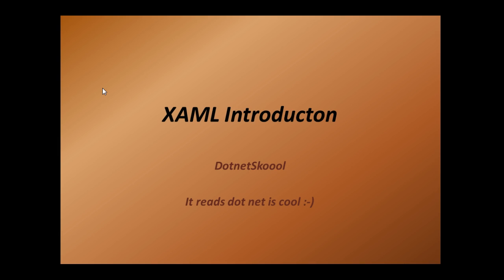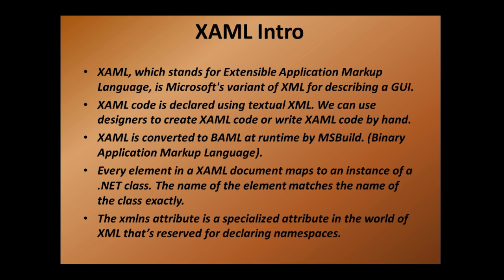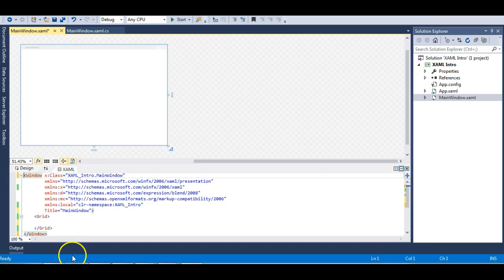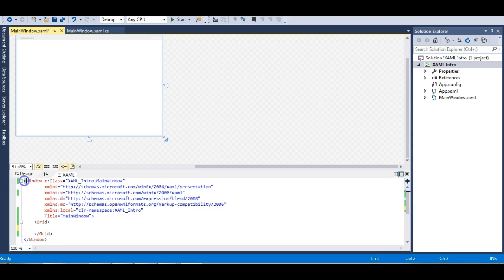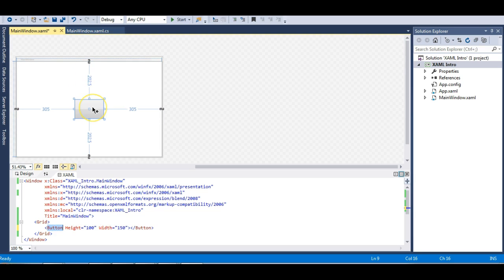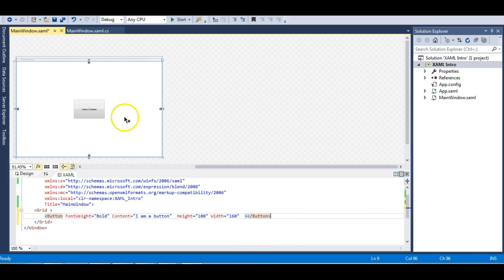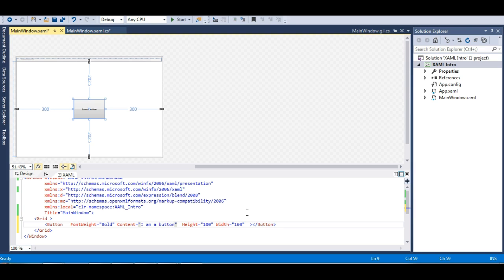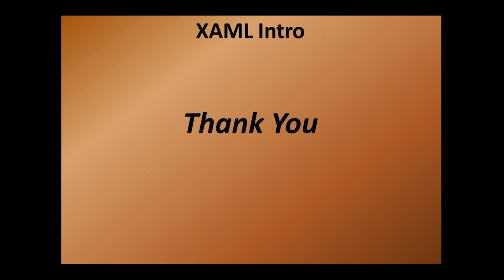XAML Introduction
Hi Guys, Let us wet our feet with XAML ehich forms the base of UI designing in WPF, Silverlight and Window Store Apps.